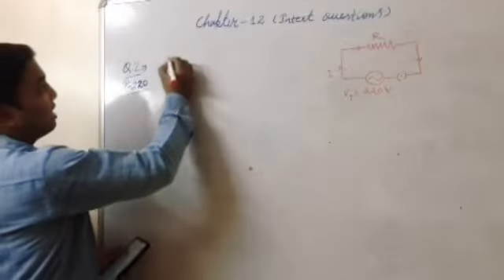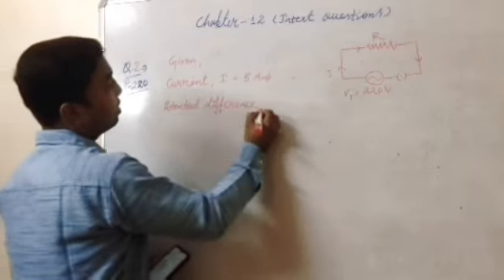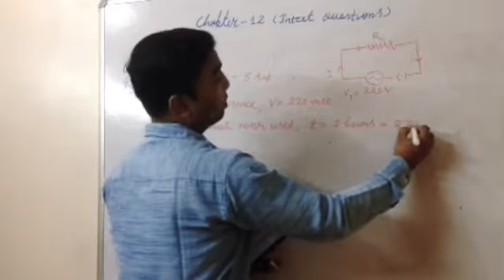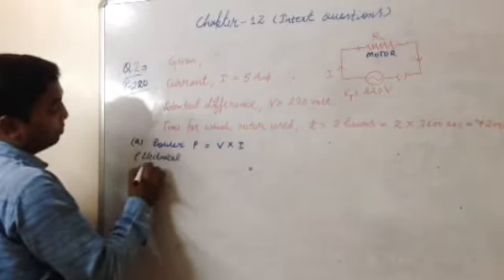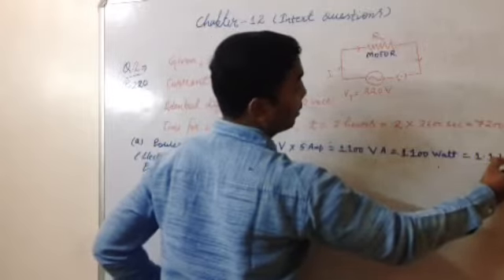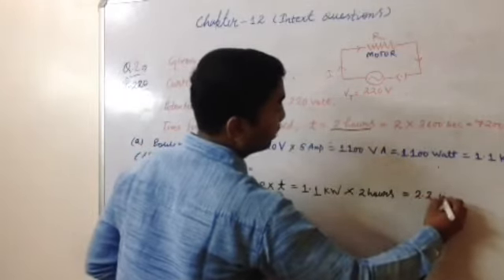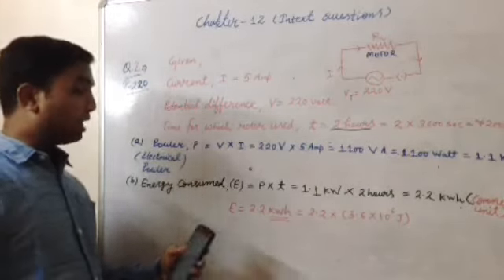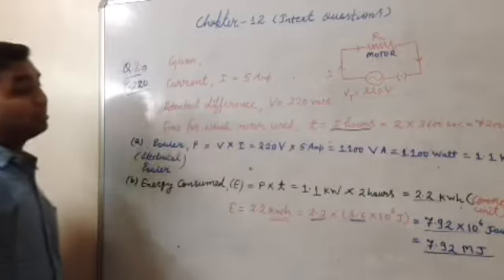NCERT Physics-X Page-220 ( INTEXT Q.1 to Q.2)